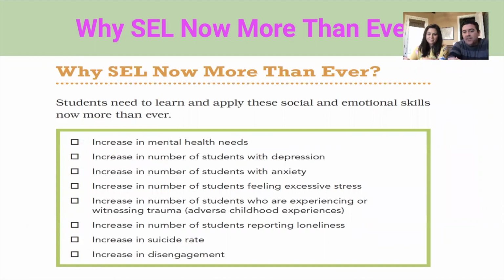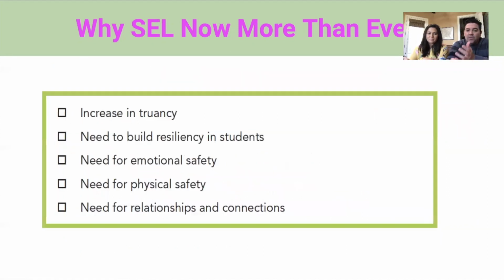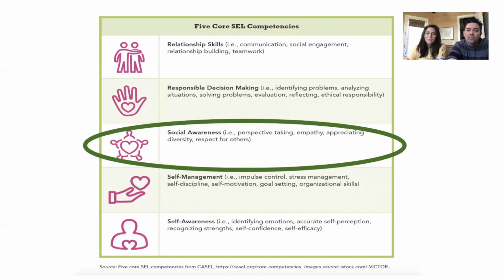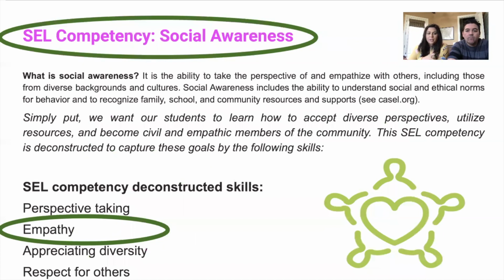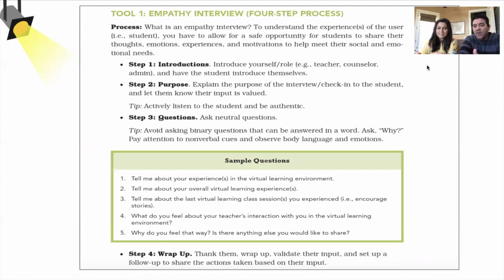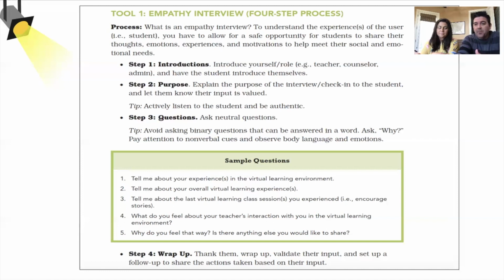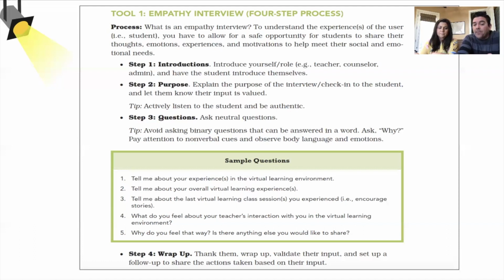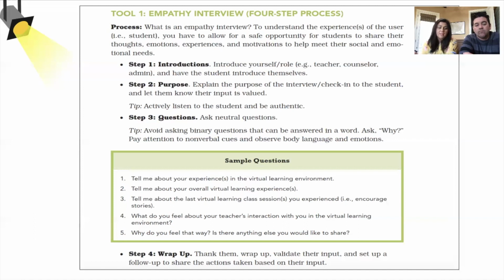SEL From a Distance: Empathy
Jessica Djabrayan Hannigan and John E. Hannigan walk you through their unique tool for Empathy, found in their new book: SEL From a Distance.